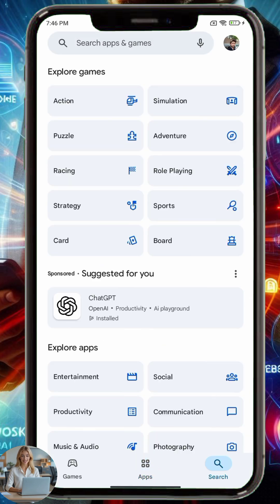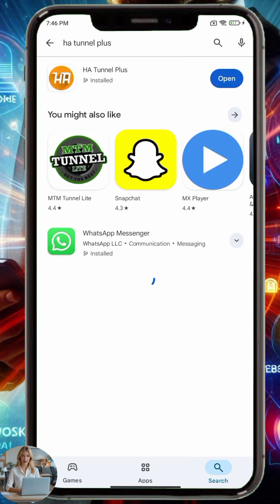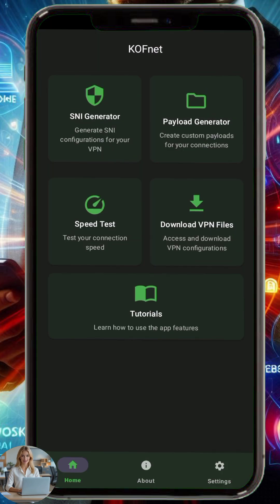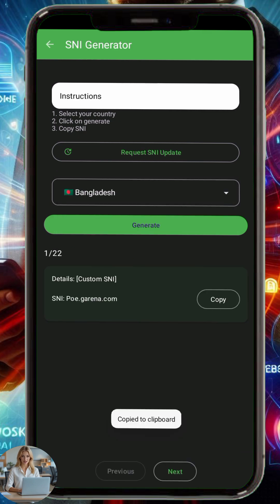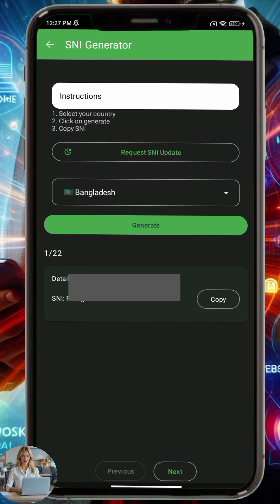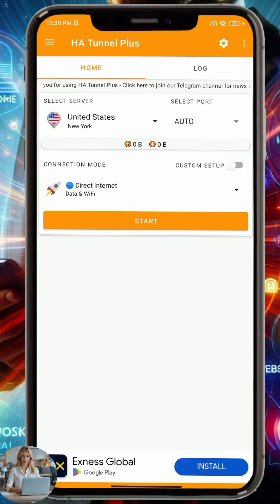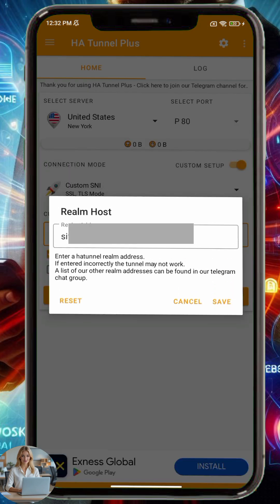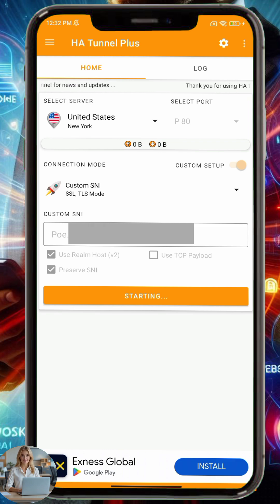How to Generate and Import SNI Config Files in HA Tunnel Plus | 2025 Educational VPN Guide part1#vpn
In this video, I’ll walk you through a complete tutorial on how to generate and import configuration files for HA Tunnel Plus using an SNI host generator via the kofNet app. This guide is meant strictly for educational and testing purposes, ideal for learning how tunneling works.

How to Generate and Import SNI Config Files in HA Tunnel Plus | 2025 Educational VPN Guide part1

📌 What You'll Learn in This Video:
How to install HA Tunnel Plus & kofNet
How to generate SNI hosts for testing
Step-by-step setup of HA Tunnel Plus with SNI
How to download and import config files
Tips for troubleshooting failed connections
💬 Have questions or need a config for your country?
✅ If you found this helpful:
📝 Share with friends who want to learn VPN setup!